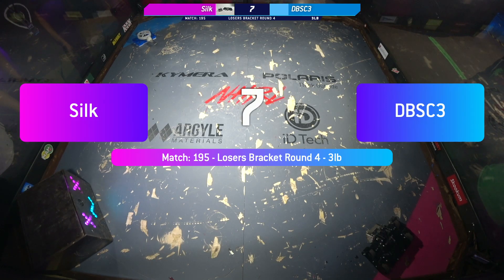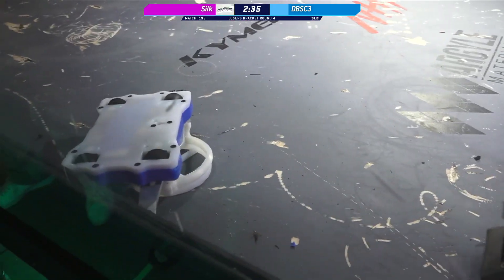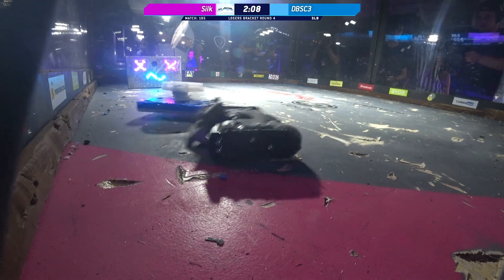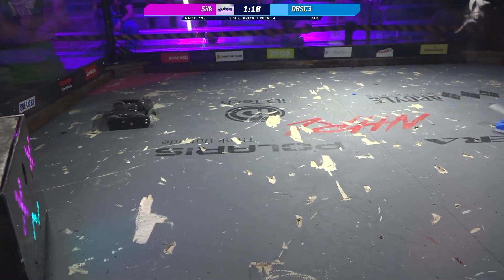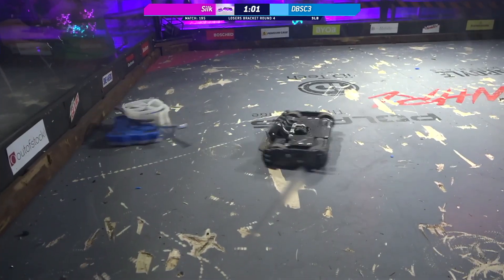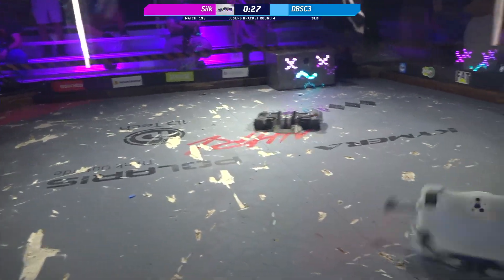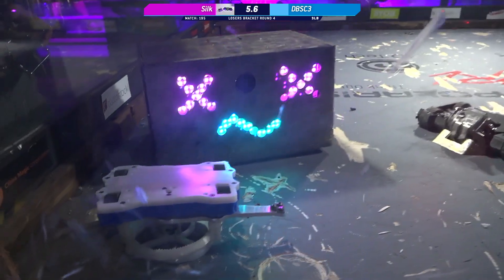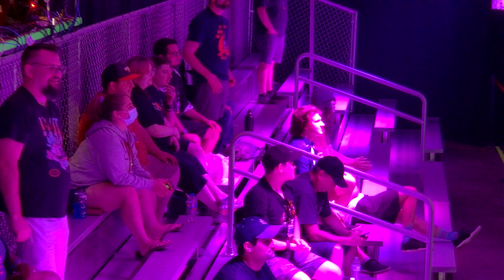NHRL July 2021 - Silk vs. DBSC3 - 3lb Robot Combat